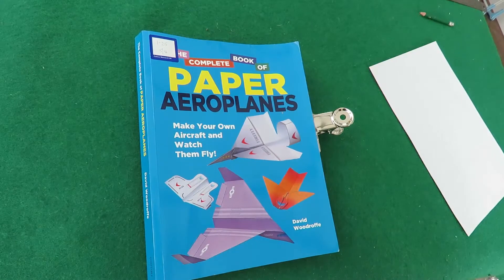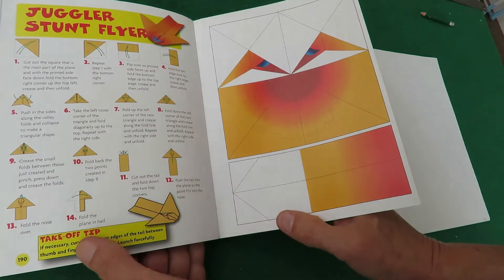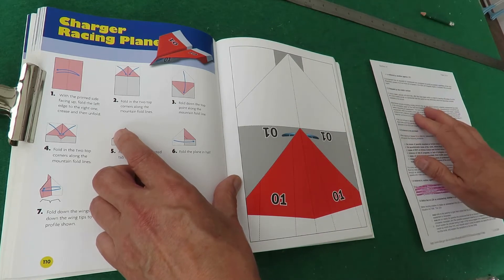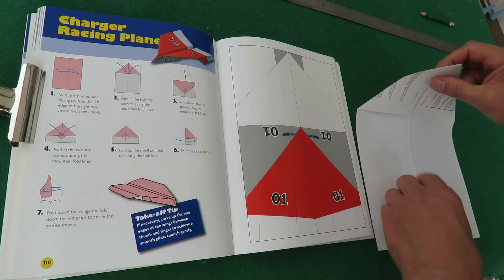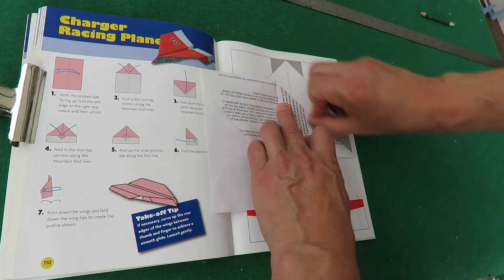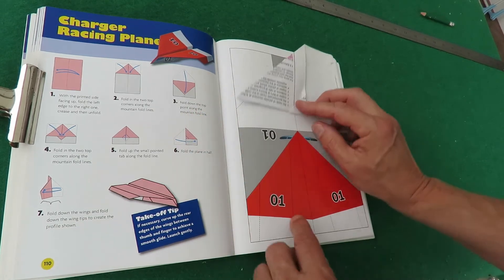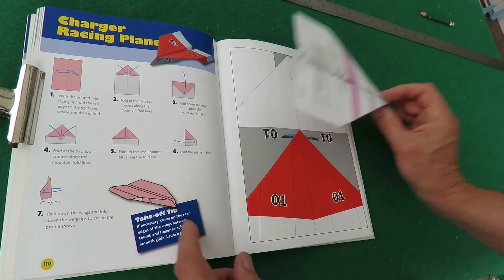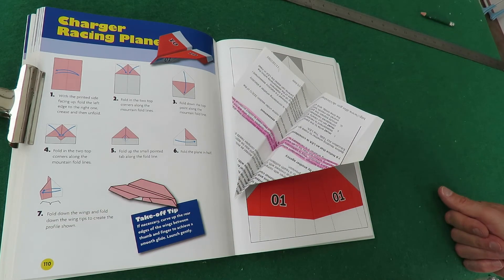Charger Racing Plane from The Complete Book Of Paper Aeroplanes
The New World Champion Paper Airplane Book
The World Record Paper Airplane and International Award Winning Designs